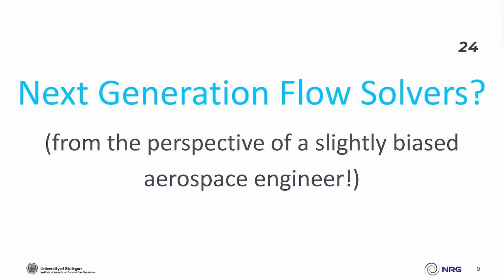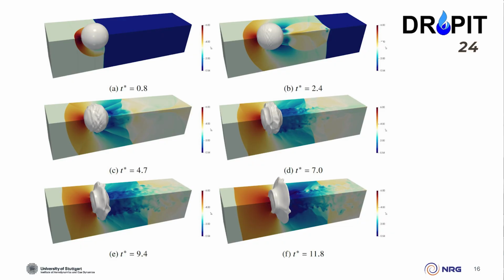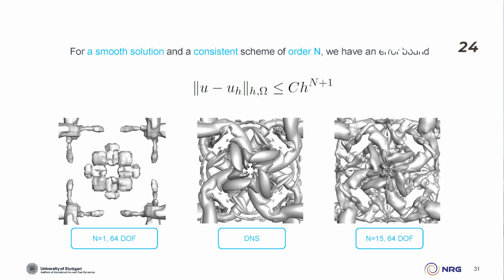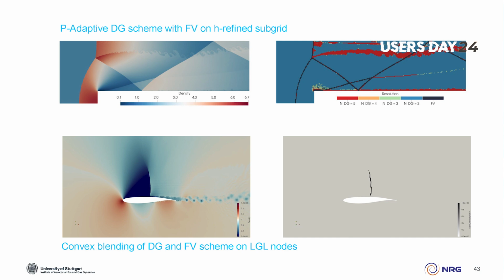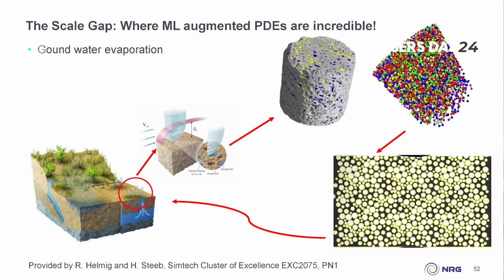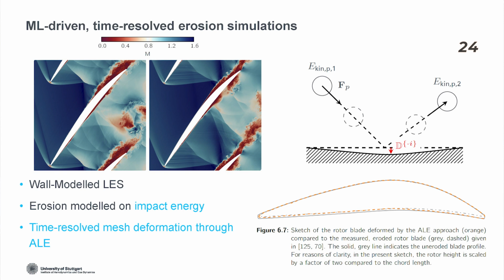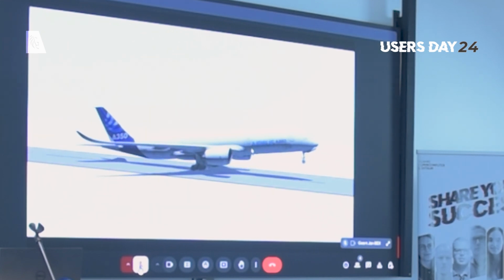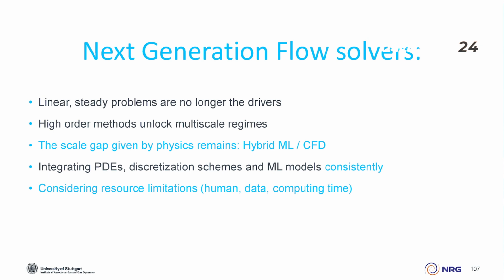VSC UD24 | Andrea Beck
"CFD, HPC, and AI: Ingredients for the Next-Generation Flow Solvers" – Andrea Beck, Universität Stuttgart | VSC User Day 2024

In this captivating talk, Andrea Beck from the University of Stuttgart presents how Computational Fluid Dynamics (CFD), High-Performance Computing (HPC), and Artificial Intelligence (AI) are coming together to create the next generation of flow solvers. Discover the transformative potential of combining AI-driven approaches with traditional CFD techniques to enhance accuracy, efficiency, and scalability in fluid dynamics simulations. Key topics in this presentation include:

-Advances in CFD modeling and simulation
-Role of HPC resources in scaling CFD applications
-How AI can revolutionize flow solver development

Presented at VSC User Day 2024, this session provides a glimpse into the future of fluid dynamics and showcases how VSC’s HPC infrastructure supports pioneering research in this field.